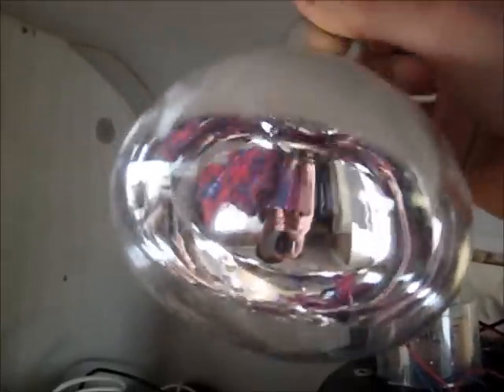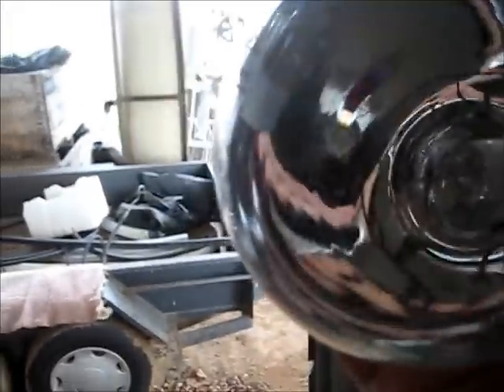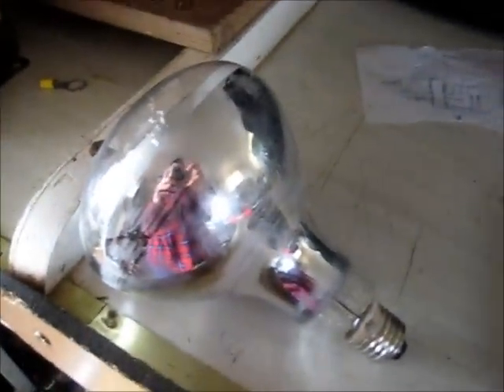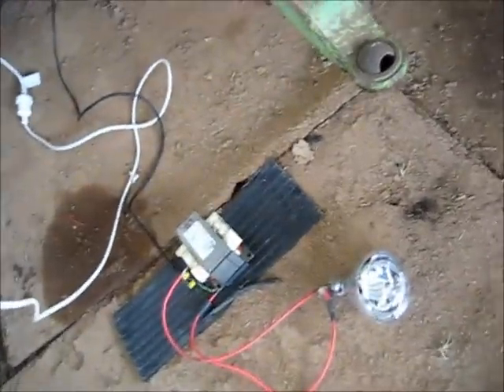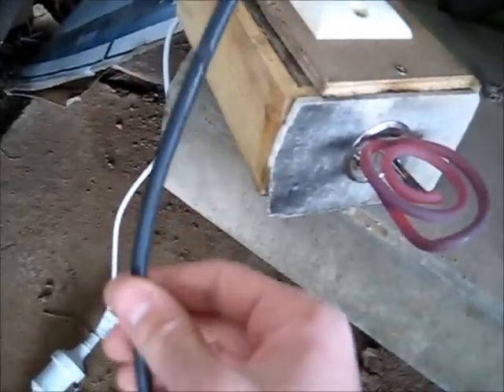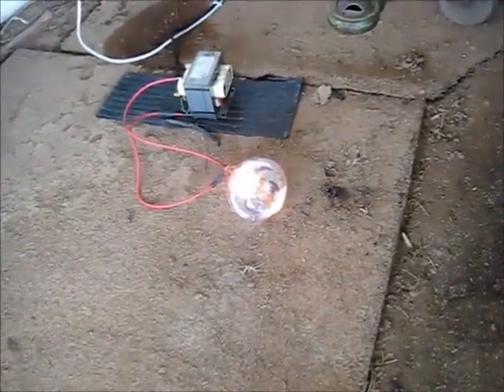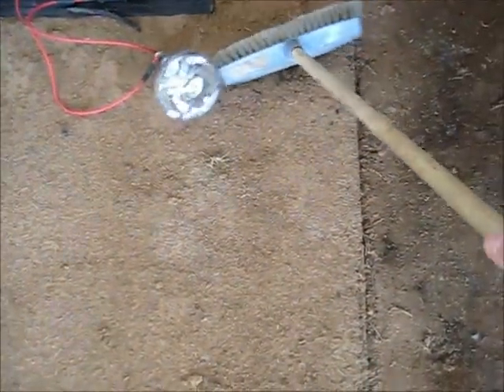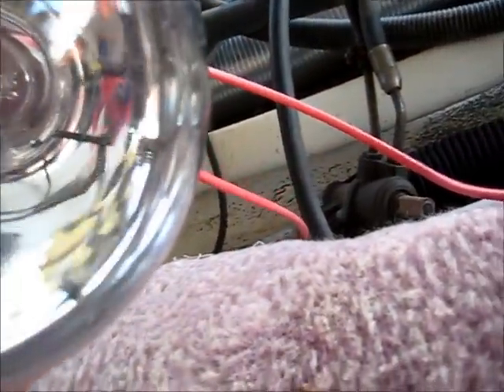Heat Lamp POP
275 Watt light bulb gets MOTted, It wasn't repairable so it got the HV Treatment resulting in an Internal Arc out